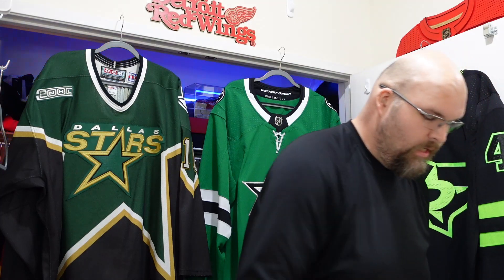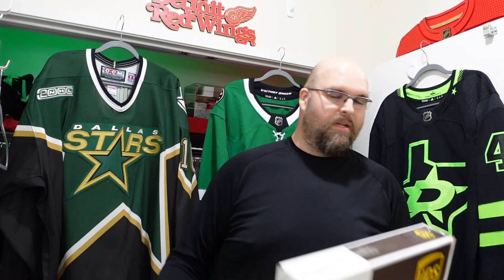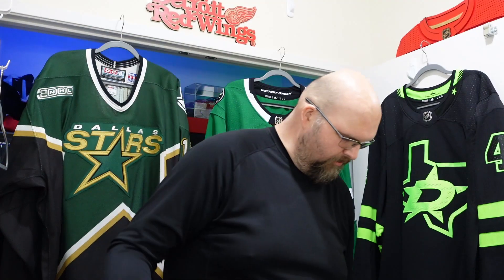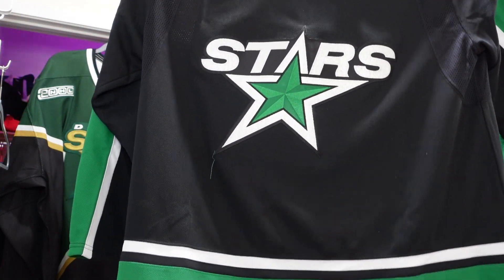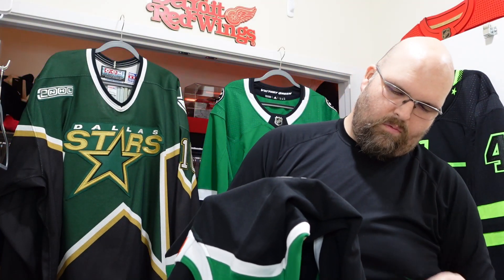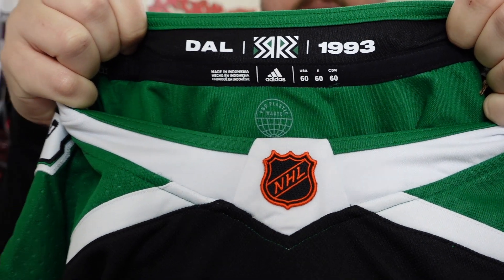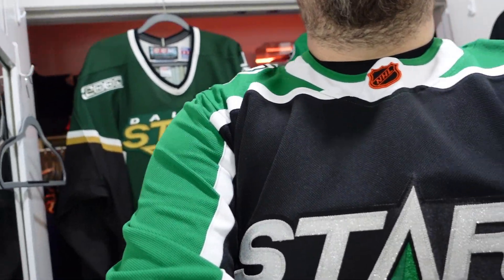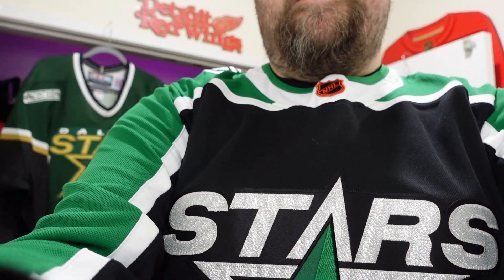NHL Reverse Retro 2.0 Unboxing | Dallas Stars